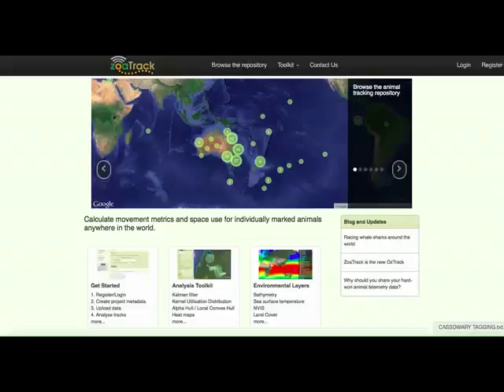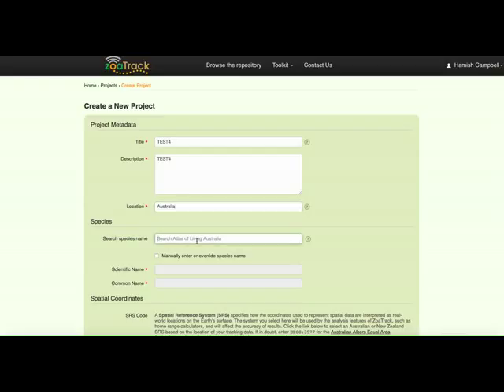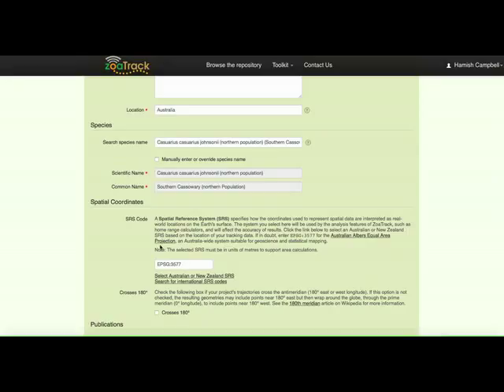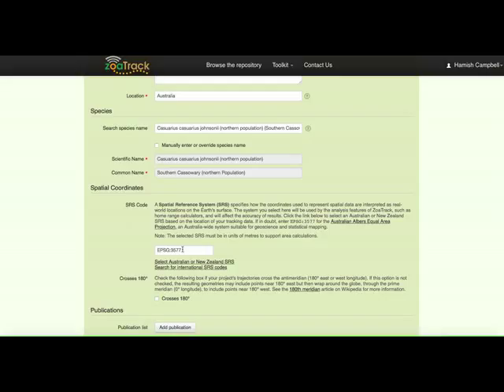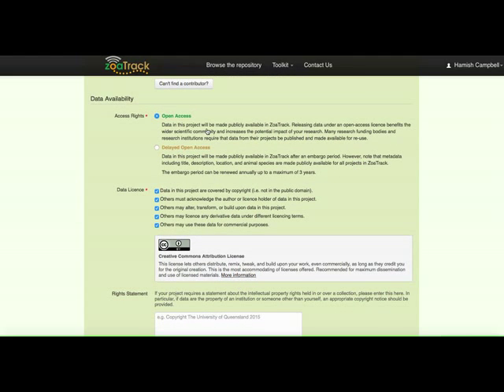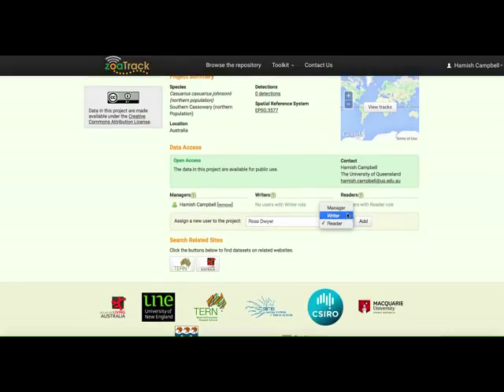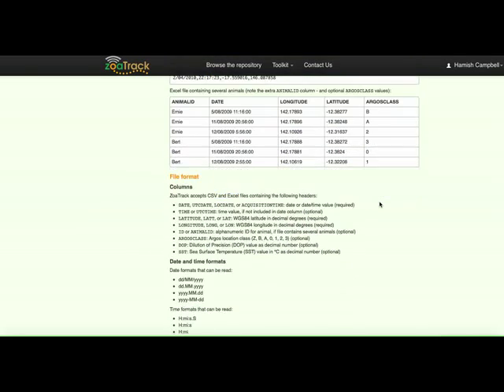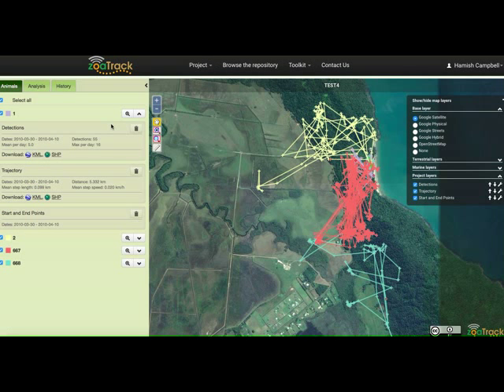ZoaTrack uploading data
How to upload animal biotelemetry location data into the Zoatrack platform.